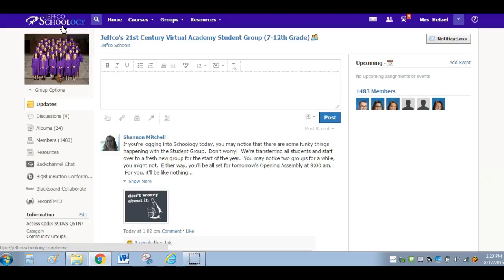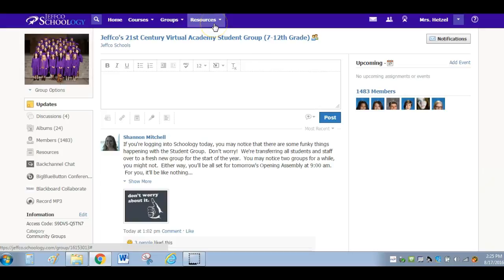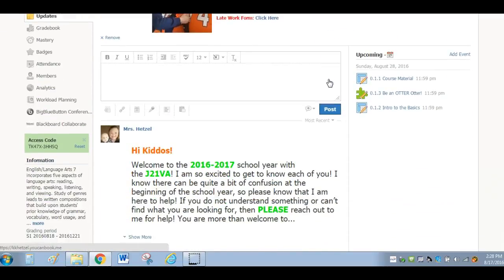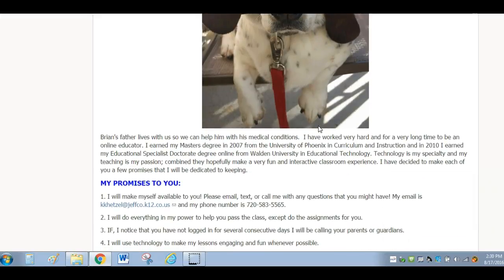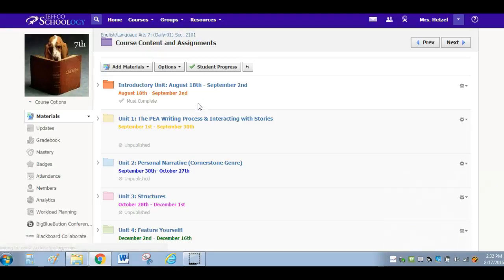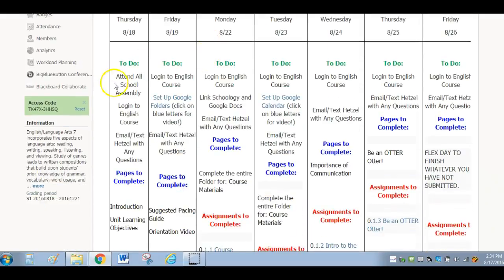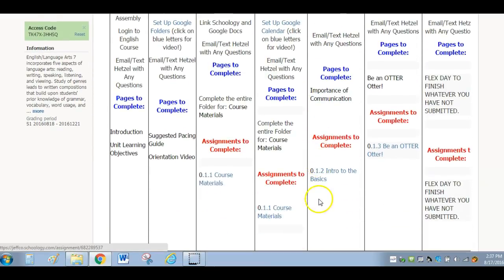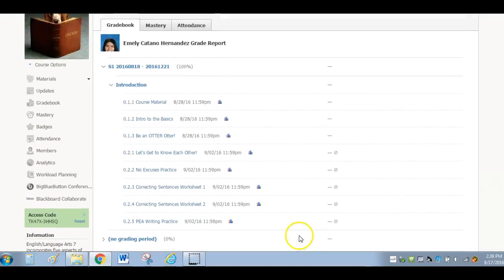2016 Orientation Video